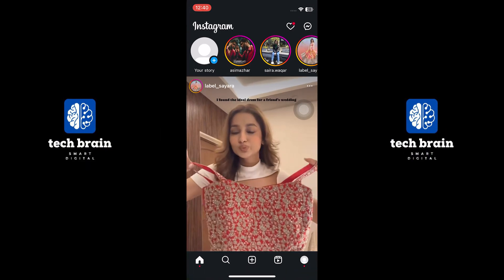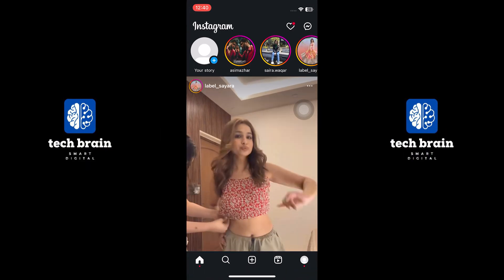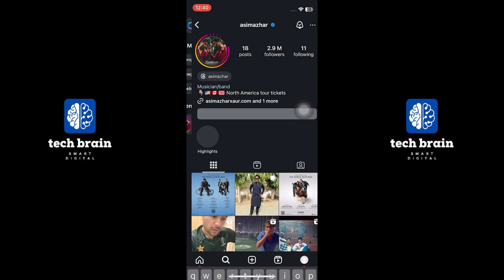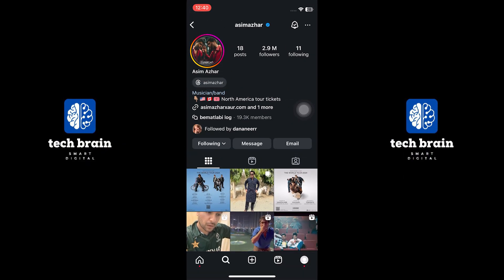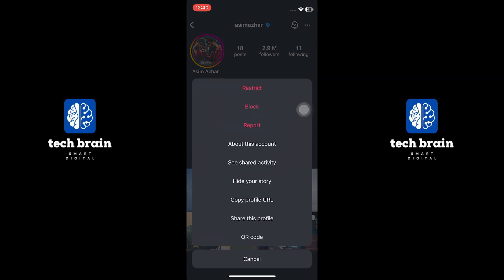How to Read Instagram Messages WITHOUT SEEN New Update!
In this video, i will teach you How to Read Instagram Messages WITHOUT SEEN New Update!